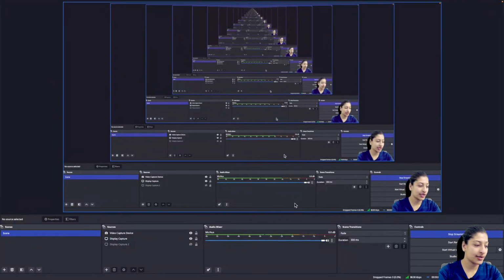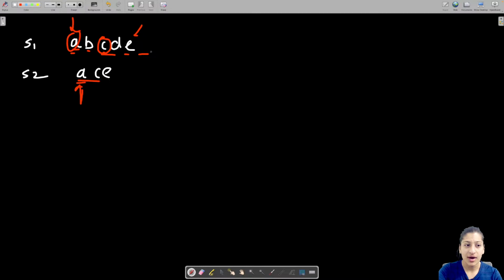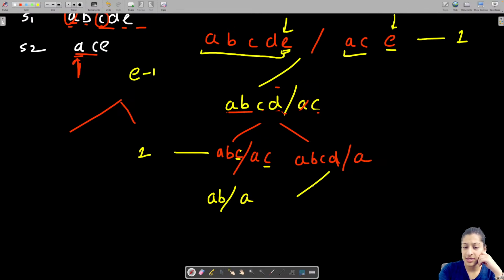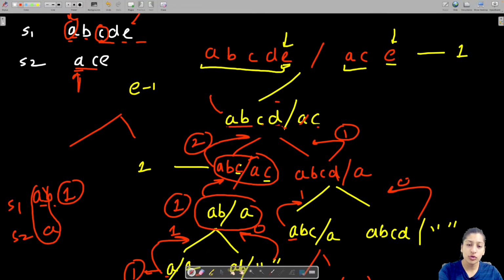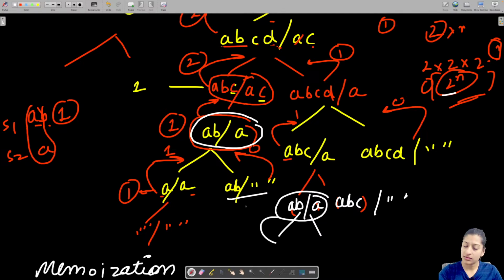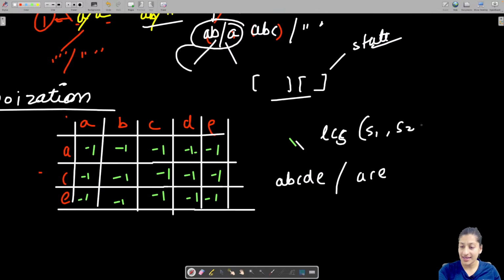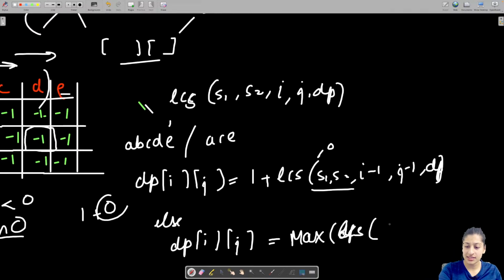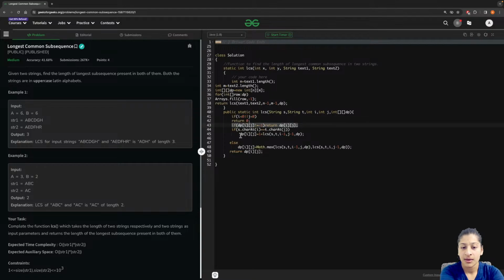Longest Common Subsequence | GFG SDE Sheet | Anvita Bansal | GeeksforGeeks Practice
In this session, Anvita Bansal, a seasoned programmer at GeeksforGeeks, delves into the intricacies of handling the Longest Common Subsequence problem within data structures. Whether you're a seasoned professional or a beginner in the world of coding, this video offers invaluable insights into effectively tackling this common issue with the strategic utilization of Dynamic Programming Approach.

Don't miss out on this opportunity to master the Longest Common Subsequence technique with one of the best in the field, Anvita Bansal. Watch now to enhance your coding skills and elevate your programming proficiency.